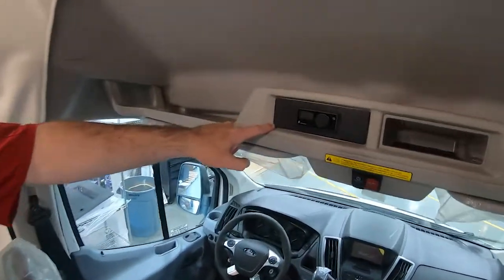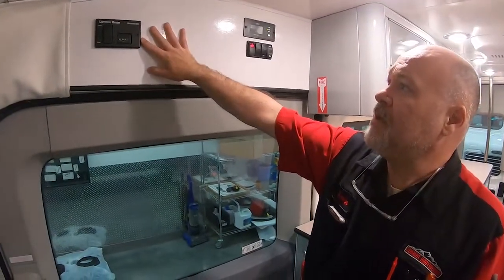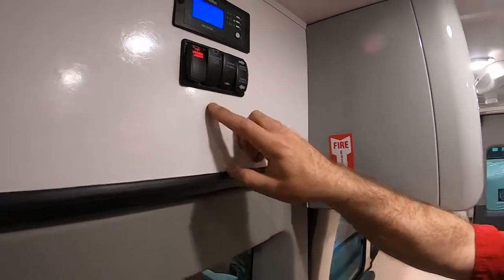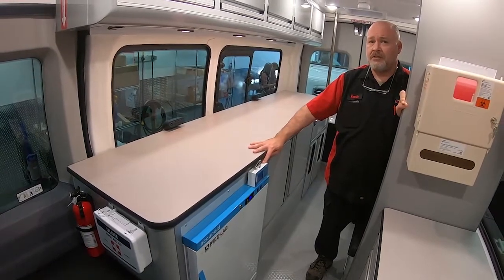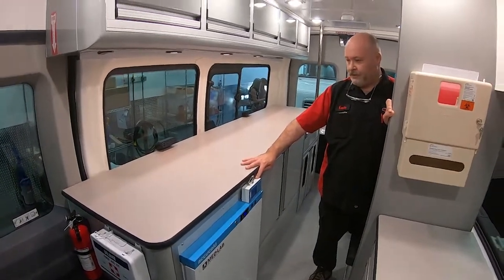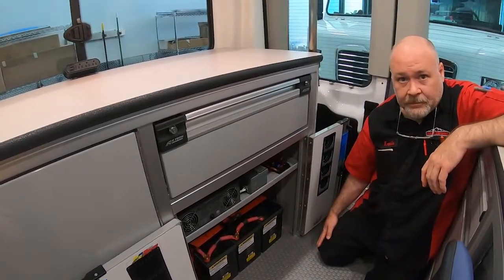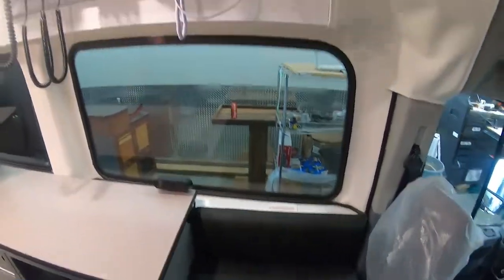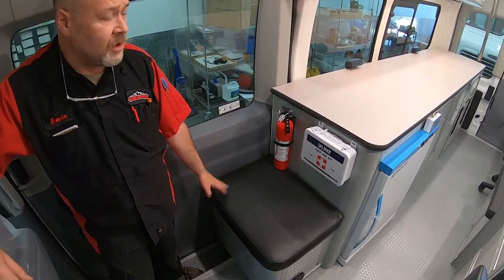COVID Van Walkthrough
Kevin Wieland gives us a walkthrough of the first exclusive COVID medical vehicle.